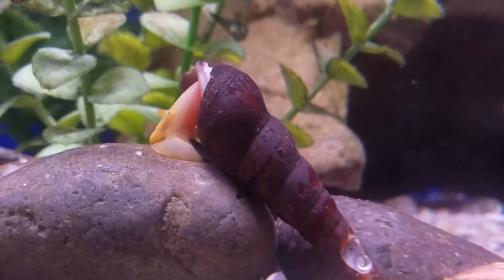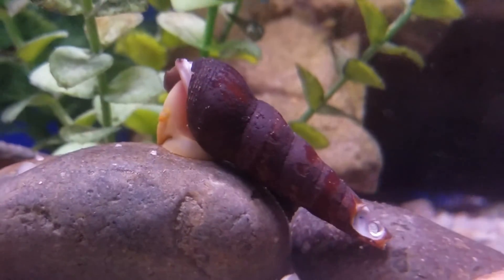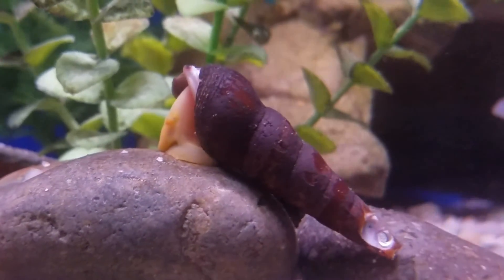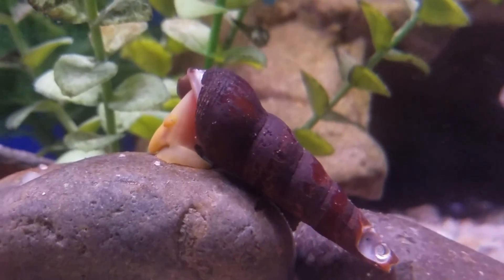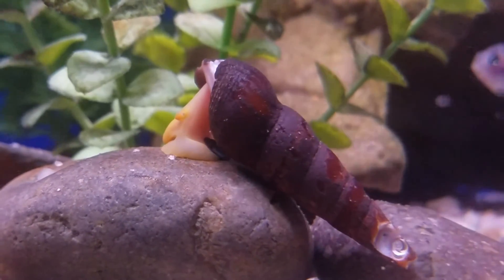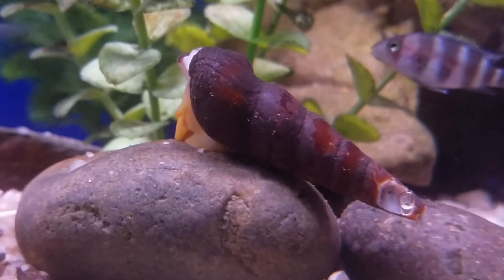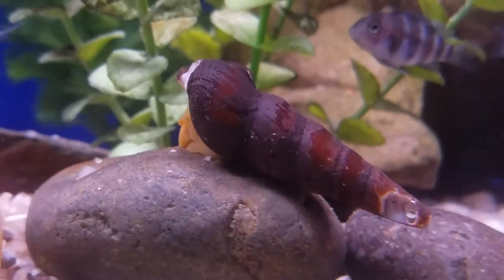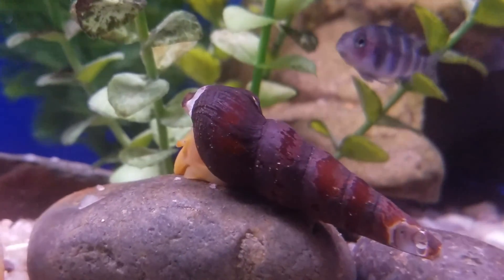Silly Wabbit Snails at Eddies